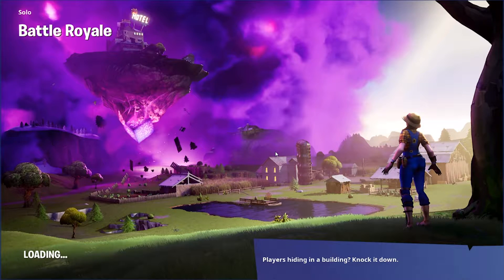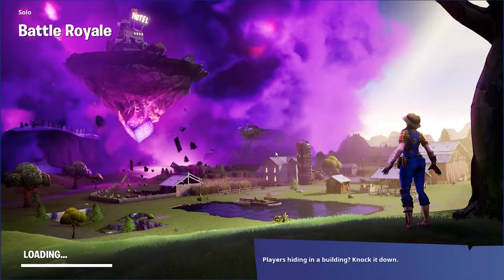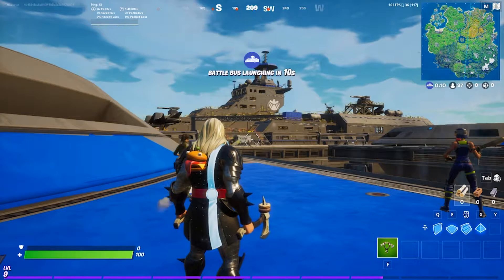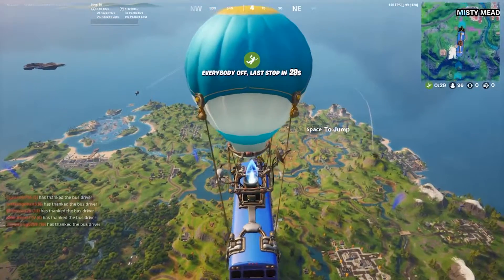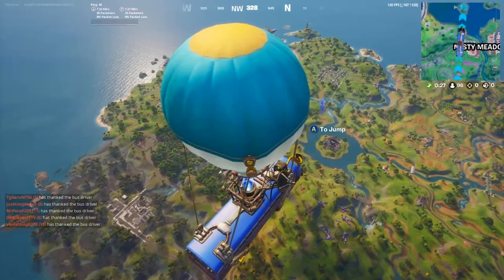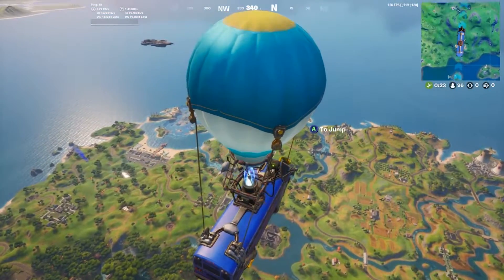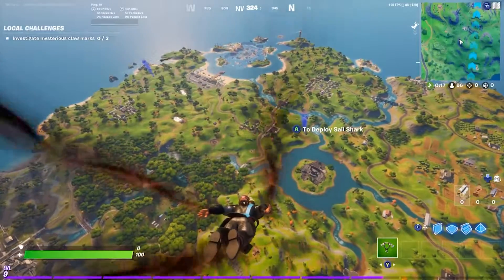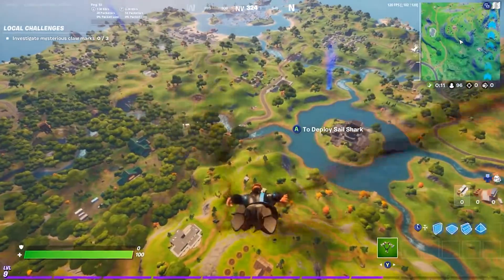How to get Thor's hammer- Mjolnir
In this how to video I show you how to get Thor's hammer in game.